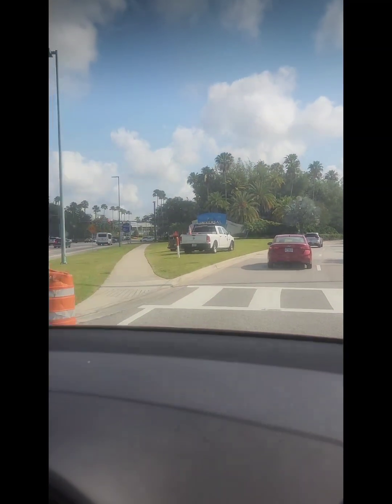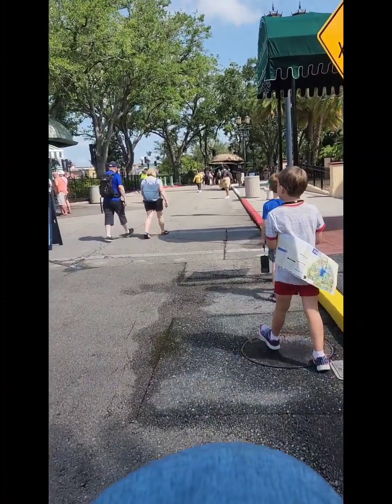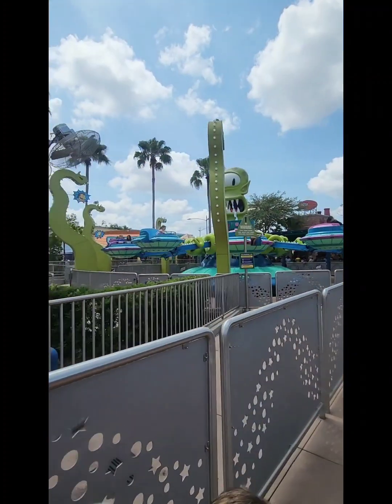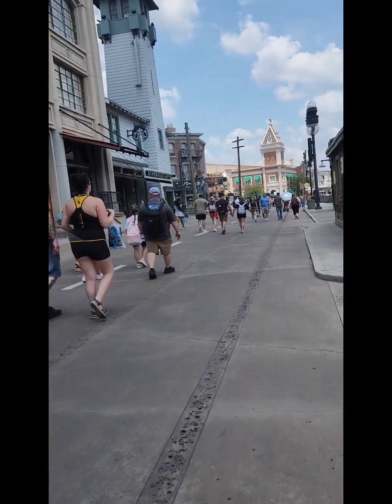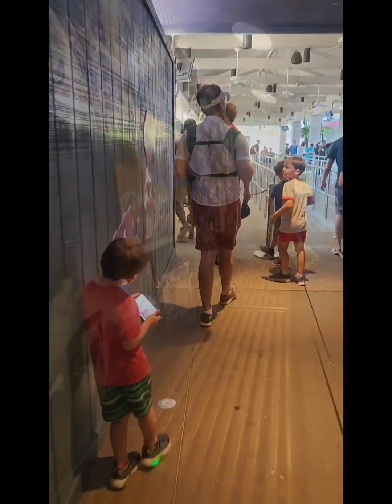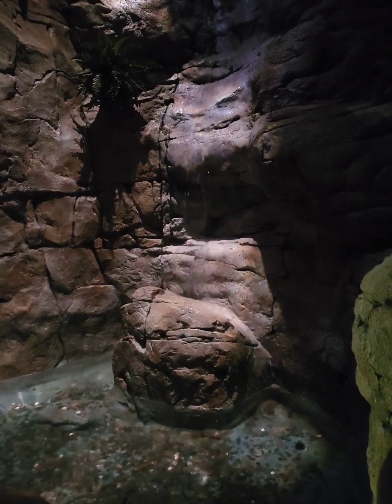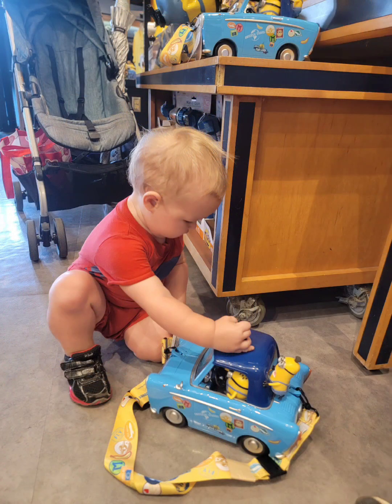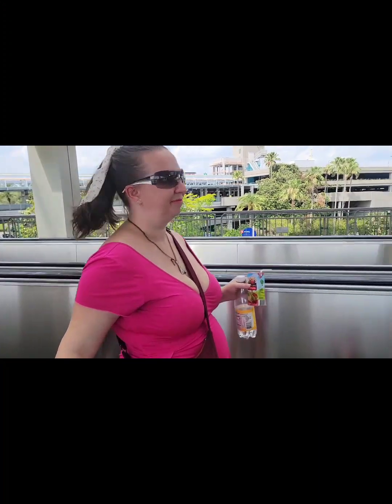First Time Universal Orlando Resort Annual Pass holders - May 11, 2023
come along with us as we visit Universal Orlando Resort for the first time as annual passholders.